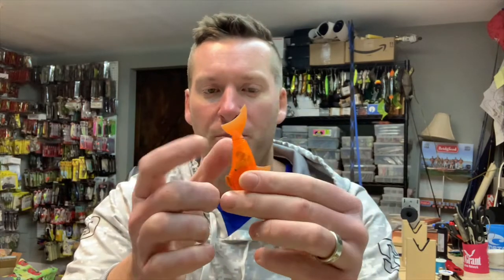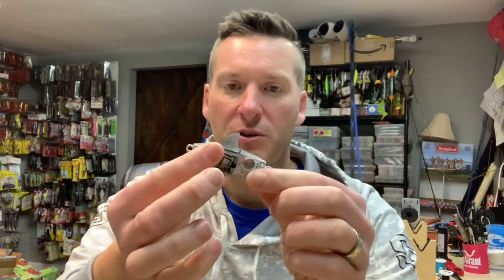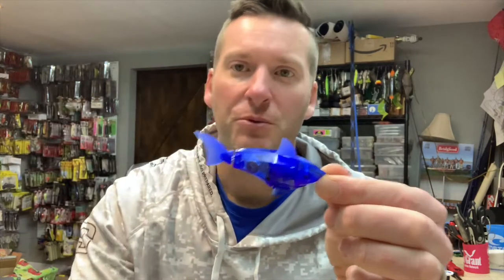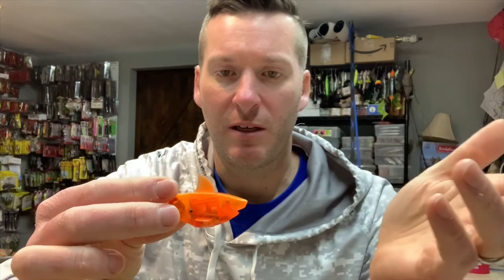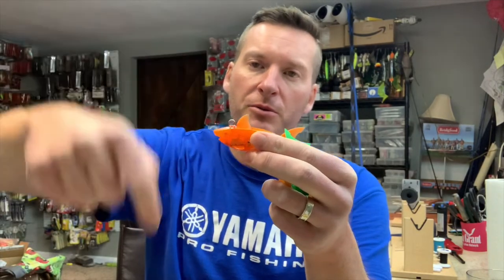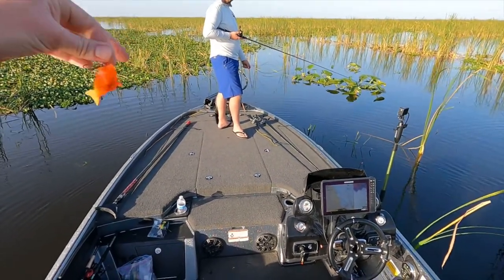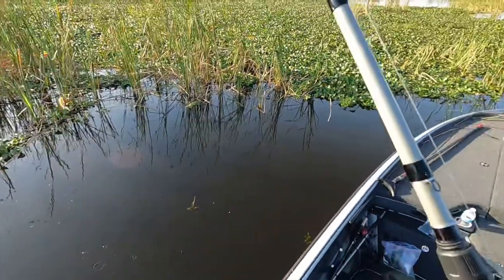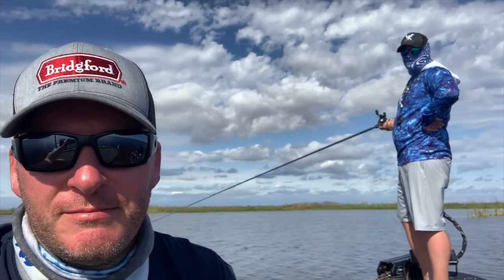Lake Okeechobee Bass Fishing with Bathtub Toys!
In this video I do a little tinkering to my boys bathtub toys to turn them into bass fishing lures and try them out on Lake Okeechobee!Let me know what you think and don’t forget to subscribe. There’s also a cameo appearance by the one and only Miles Burghoff! His YouTube channel is

1) Purchase tackle through this link from The Reel Shot:
2) Share my videos on your social media platforms!